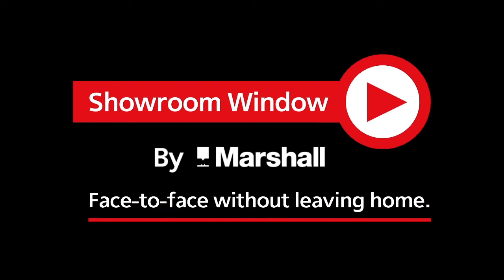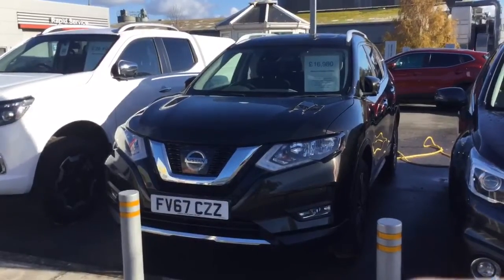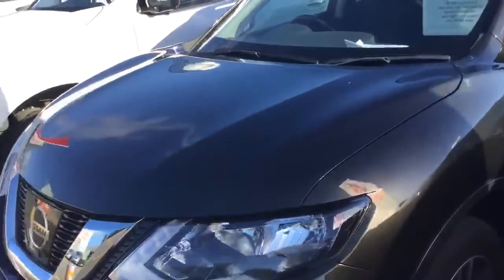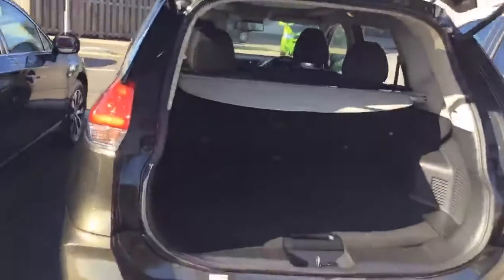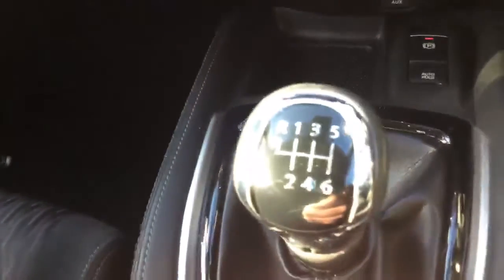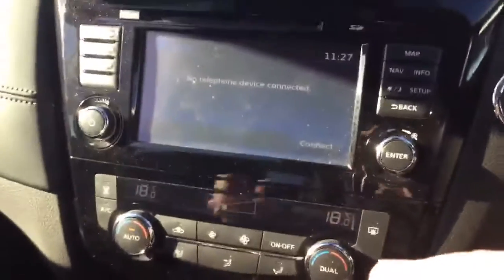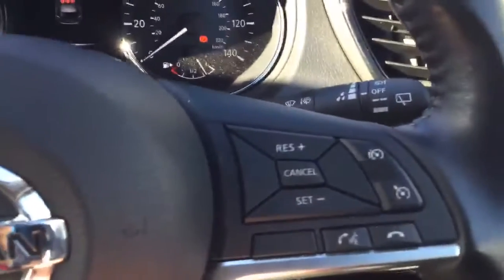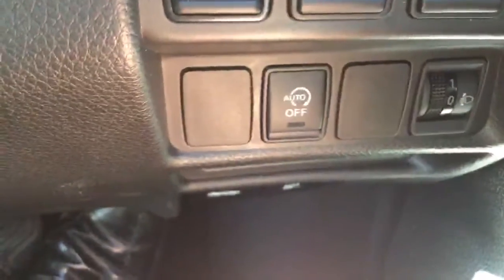Nissan X Trail 1 6 DiG T N Connecta 5dr FV67CZZ NISSAN GRANTHAM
This car is considered as the number 1 selling SUV in the world. Fantastic space and specification. SAT NAV  and 360 CAMERA SYSTEM along with RECLINING REAR SEATS nad a HUGE BOOT WITH ELECTRIC OPENING at the push of a button. THE FANTASTIC petrol 167BHP engine is sublime so this is not a slow vehicle. the car will come with 12 MONTHS NISSAN WARRANTY, RAC AND MOT INSURANCE.